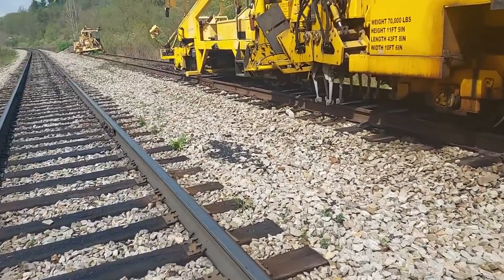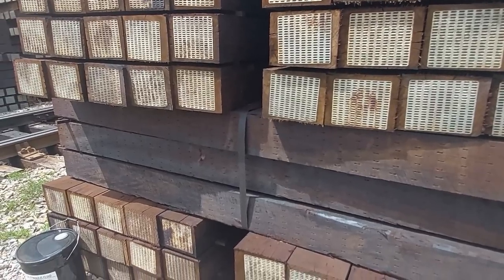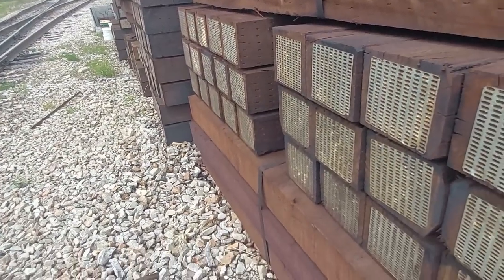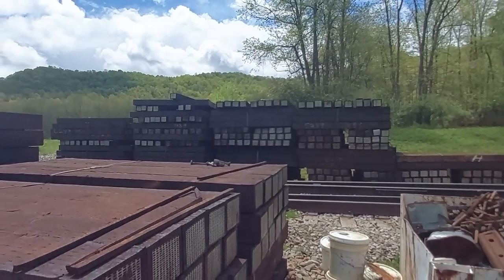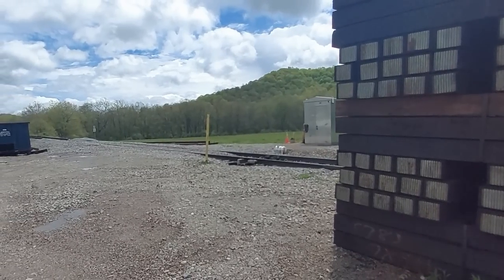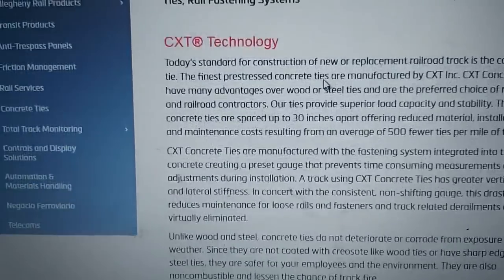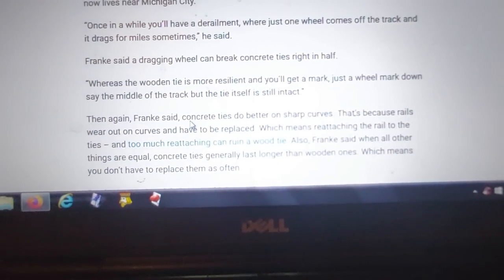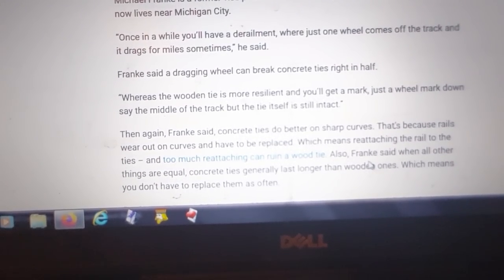Why some Railroads use Concrete and some use Wood Cross Ties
Both concrete and wood ties have their pros and cons and we will go over many
of those in the video. Find out the facts on why some railroads use concrete ties
and some use wood cross ties. Will also show you why we will never use concrete ties
on the Cumberland Mine RR.

We do not have any composite ties here and only a very few steel ties. The steel ties we do
have are underneath the concrete pad where they load the trains. PLEASE: do not
write in and ask me about composite or steel ties, the reply would be too long so
I will do a future video on those for you.

This is by far not a totally comprehensive review of the pros and cons between wood
and concrete ties. To go over every single thing would probably take a day's long seminar,
but we do go over many of the major high lights. However to add in something, concrete does lend itself exceptionally well to transit applications.

I also forgot to mention in the video, with concrete ties I can't do any windmill spiking
and I do love to drive spikes in a wood tie. LOL

Cost difference between concrete and wood ties:
Being that there are 28 different profiles of concrete ties.  Each different profile has
a different pricing. Wood ties here are $80.   All concrete ties are higher than that and
heavier ones can be double or more the cost. Plus transportation costs to get them
to the job are much higher with concrete, because they are so much heavier than
wood, it requires more trucks to get them to the job site.

This video is the 4th in a 4 part mini series on Railroad Cross Ties

Article on the ROI on concrete vs wood cross ties in RTS Magazine that I told you about
in the video:

Video made April 30, 2023